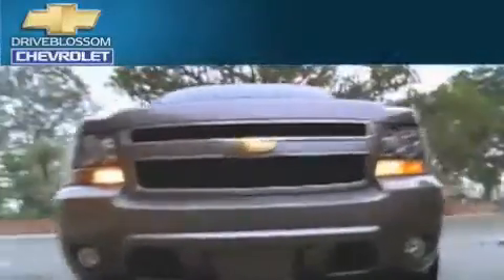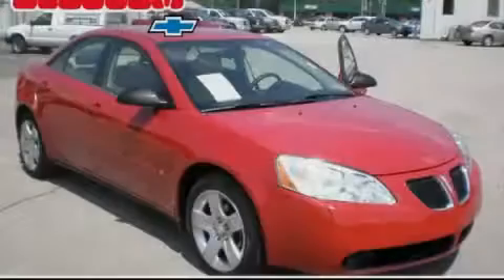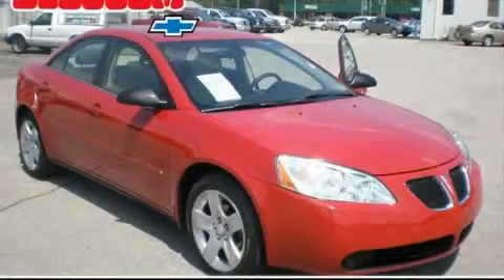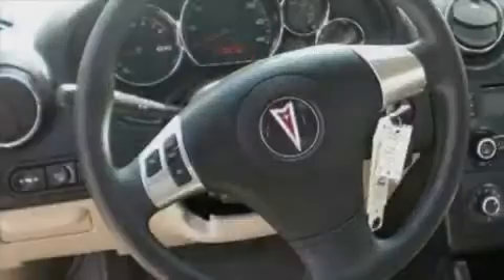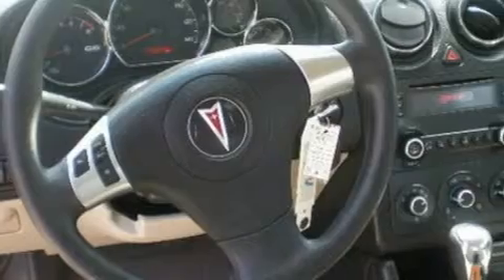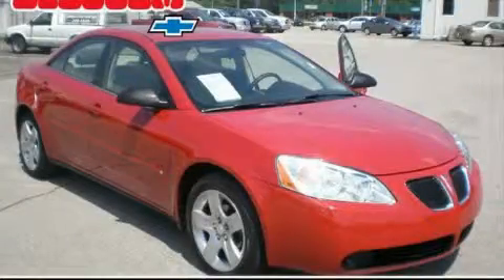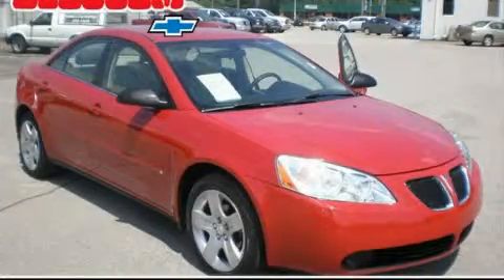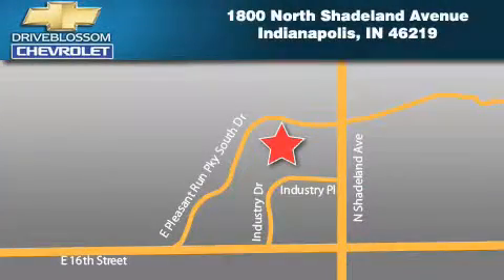Preowned 2007 Pontiac G6 Indianapolis IN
Year: 2007
 Make: Pontiac
 Model: G6
 Engine: 2.4L I4
 Trans.: AUTO 4SPD
 Exterior: Maroon
 Miles: 35,185
 Interior: Light Taupe W/Vortex Cloth Seat Tri

 2007 Pontiac G6 Indianapolis IN